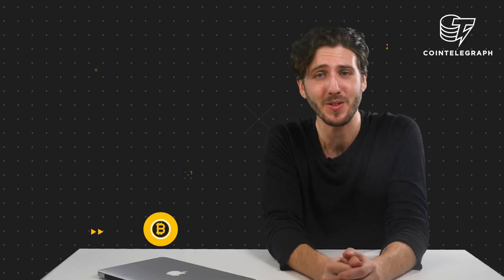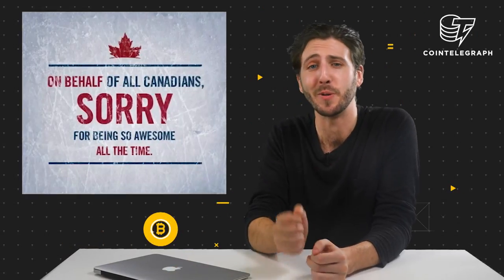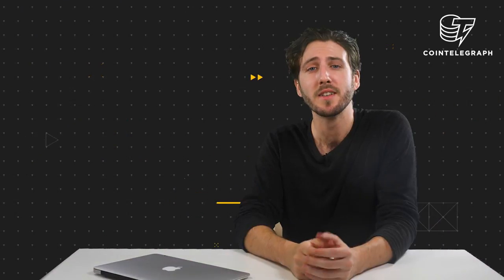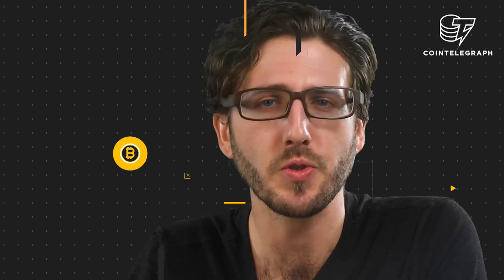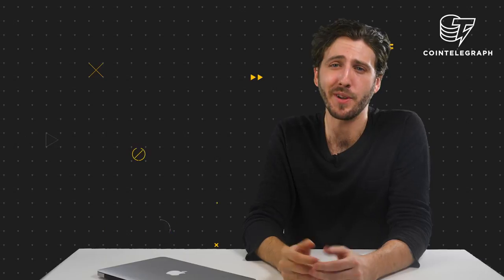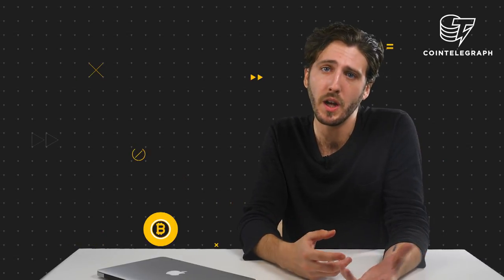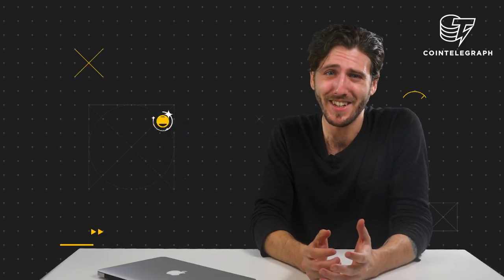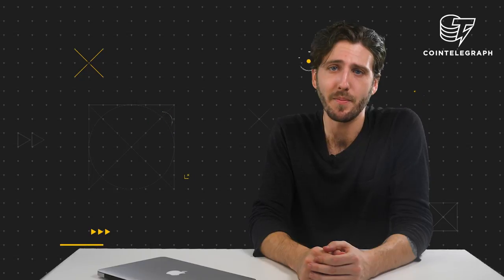The future of blockchain in Canada and Voting, Ripple and Bitcoin making moves | CRYPTO NEWS #9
Online voting system based on blockchain technology -

Today we have some special news in our digest:

- A secure vote
- All hail the Canada
- Beware the Pump and Dump
- Ripples being made at AMEX
- Bitcoin futures impossible
- Bitcoin survey